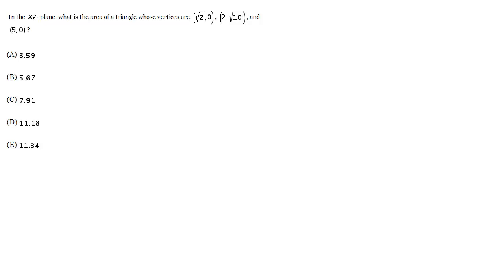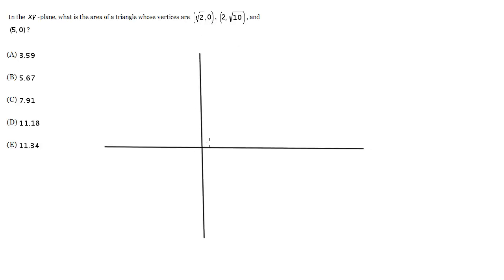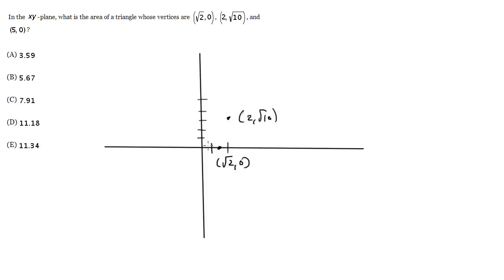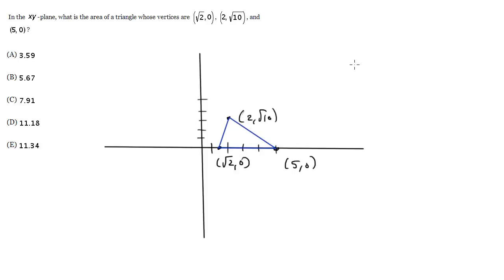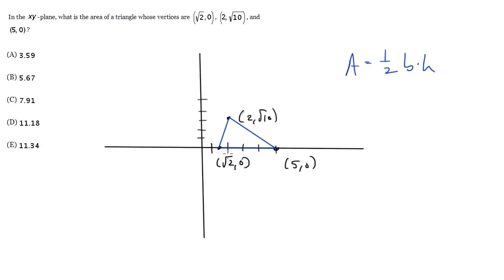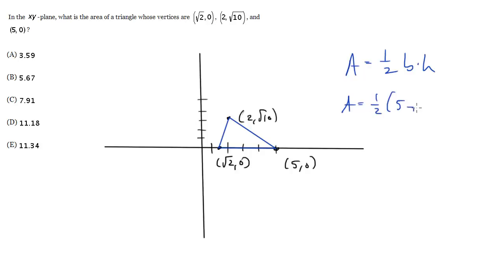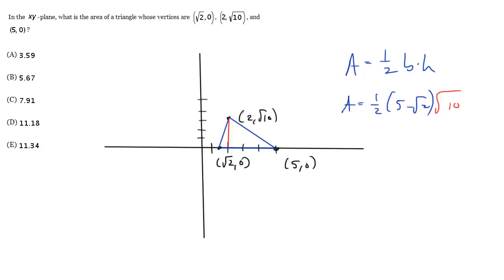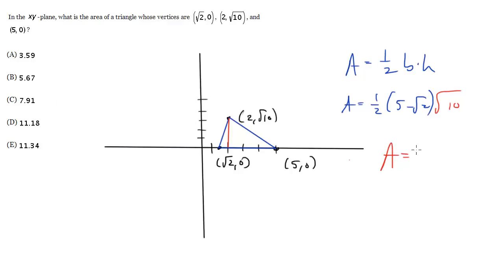#6 - Area and Coordinate Geometry, SAT Math Level 2